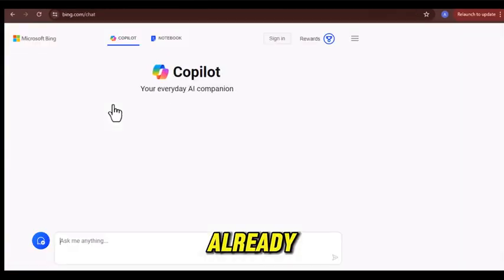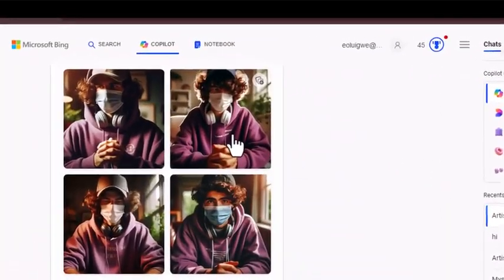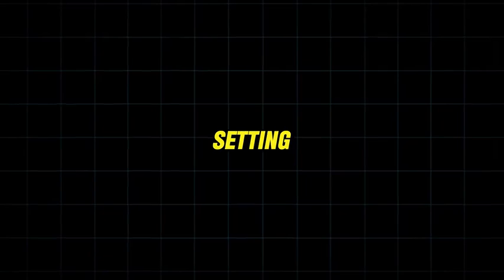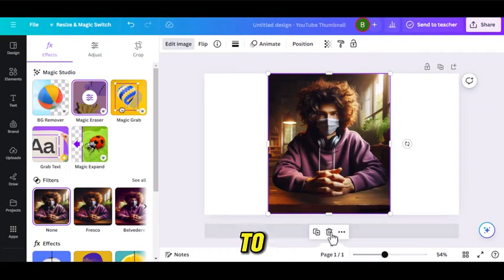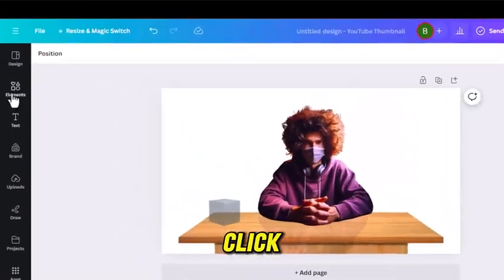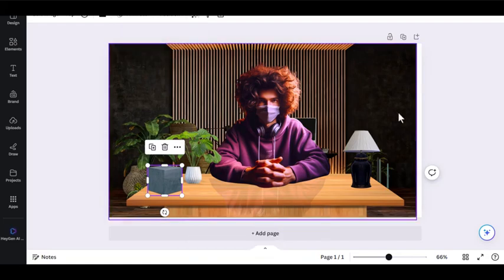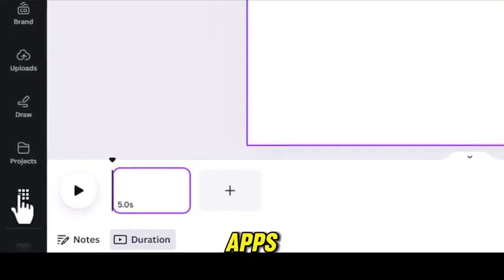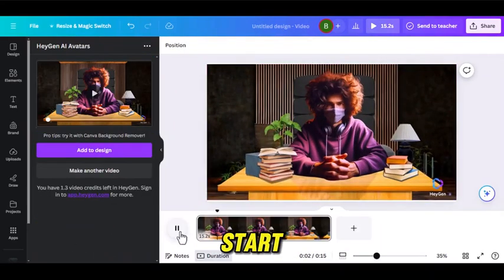How to make talking ai avatar | FREE AI Talking Avatar for faceless YouTube channel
How to Create a Talking AI Avatar for Your Faceless YouTube Channel | Free & Easy Methods!
Welcome to our step-by-step guide on creating a viral talking AI avatar for your faceless YouTube channel! Whether you're looking to build a talking head character, an animated avatar, or a unique talking avatar, we've got you covered with both free and advanced methods.

Whether you're looking to create a talking avatar for free or want to know the secrets behind creating a viral faceless talking avatar like @digitalincomeproject, this tutorial has got you covered!

 In This Video, You Will Learn:

How to Create an AI Avatar: Simple steps to bring your virtual persona to life.
Creating a Faceless YouTube Channel: Tips and tricks for maintaining anonymity while engaging your audience.
Viral Talking Character Creation: Techniques to make your avatars captivating and share-worthy.
Animated Avatar for YouTube: How to animate your avatars for maximum impact.
How to Create a Talking Avatar: Detailed guide on making your avatars talk convincingly.
Talking Avatar for Free: Explore free tools and resources to create talking avatars.
AI Talking Avatar: Integrate artificial intelligence to enhance your avatar's realism.
How to Make Talking AI Avatar: Comprehensive tutorial on using AI for talking avatars.
Create Talking AI Avatar for Free: Free methods and tools to get you started without spending a dime.
How to Make a Talking Animated Avatar with AI Tools: Leverage AI tools for stunning animated avatars.
Secret Method to Make Talking AI Avatar Like @10xincome with CAPCUT: Insider tips to replicate popular talking avatars using CAPCUT.

👑 AI CashQueen is your ultimate destination for exploring the vast potential of Artificial Intelligence (AI), featuring key tools like ChatGPT, MidJourney, Pictory AI, ElevenLabs, Sora AI, and OpenAI.

🌟 We specialize in easy tutorials 📚 and in-depth reviews 🕵️‍♀️ that cover everything from creating stunning visuals 🌄 to generating AI voiceovers 🎙️, mastering text-to-speech 🗣️, and converting text to engaging videos 📹.

📈 Discover how AI can enhance your online presence, focusing on YouTube growth with AI, making videos with AI, and optimizing your digital content for maximum impact. 🚀

Experience the convenience of YouTube Faceless Automation and learn the intricacies of AI Automation to create engaging, faceless content effortlessly. 😎

👉 Beyond just video creation, AI CashQueen is also your go-to resource for innovative strategies to make money with AI. 💸

👥 Whether you’re a beginner eager to get started with AI or an experienced user aiming to take your skills to the next level, AI CashQueen welcomes all AI enthusiasts. Join our vibrant community and let's embark on an exciting journey of discovery, growth, and success together. 🌱